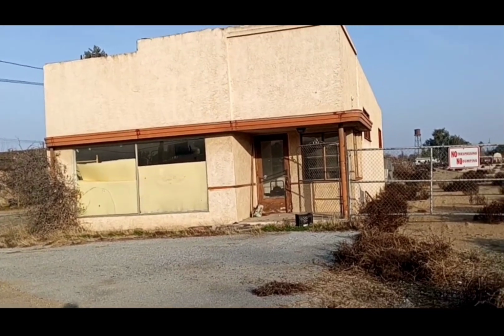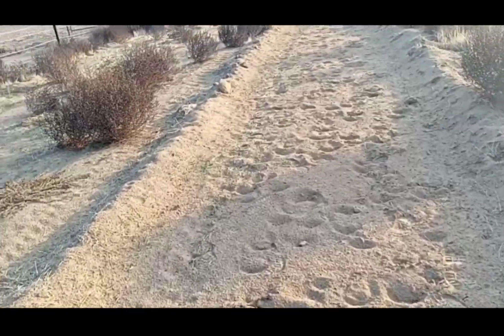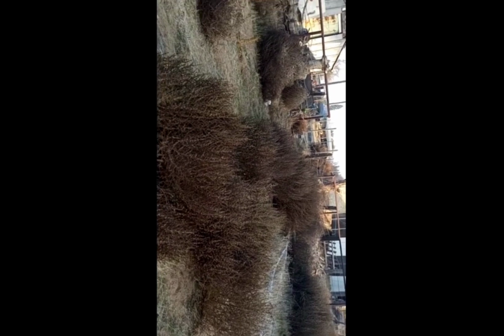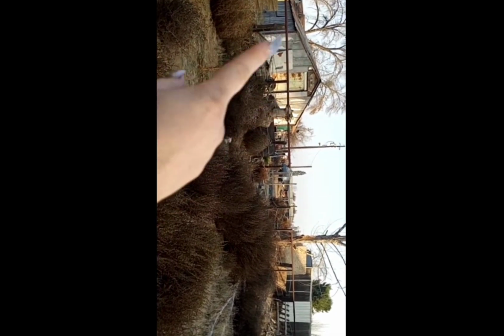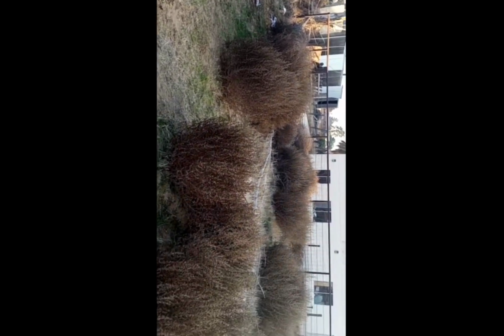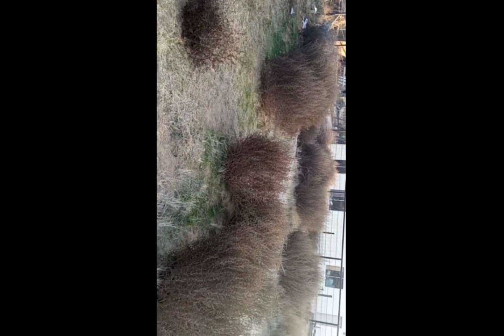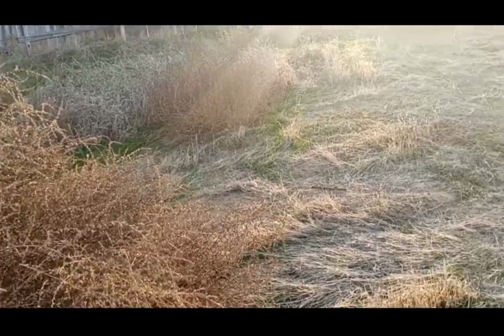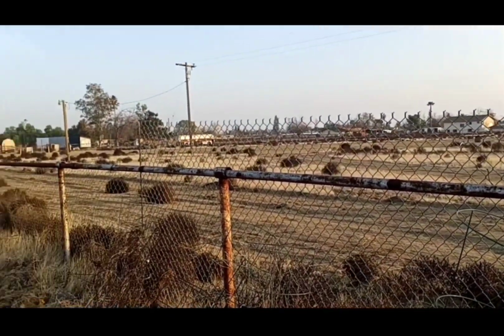ORRIN AND ORSON WEST case Hagmann & Jewetta where detectives searched for the boys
DON'T FORGET TO SUBSCRIBE SO I can bring live videos .although I did not seem to find the markings if where they were digging🤔🧐🧐 here is a view for you guys from the scene this was from 2 days ago